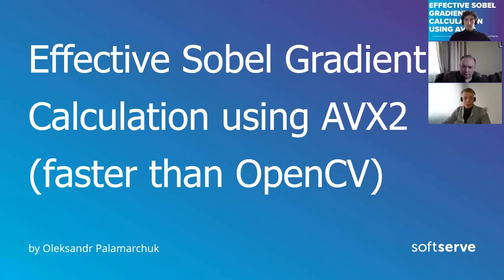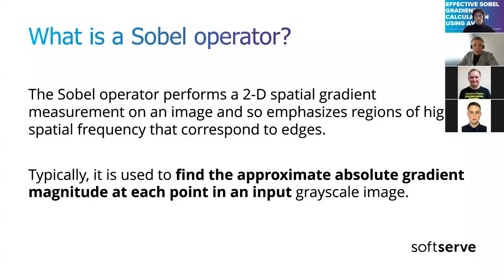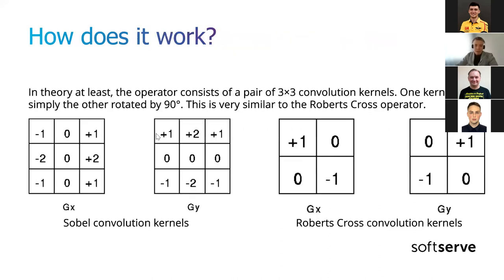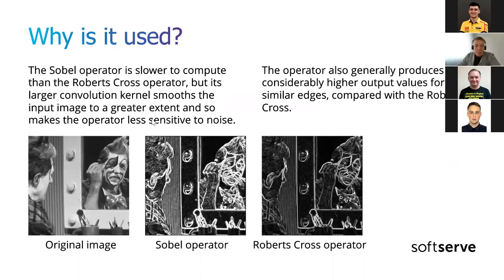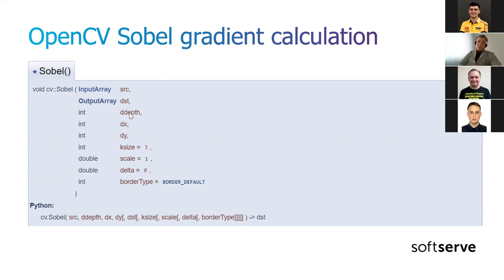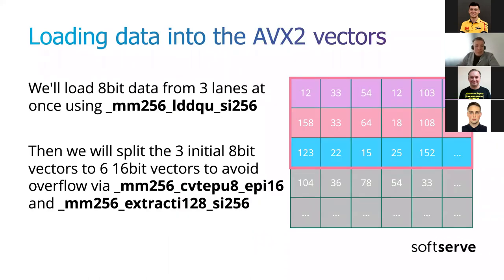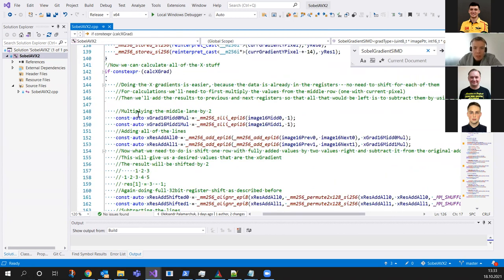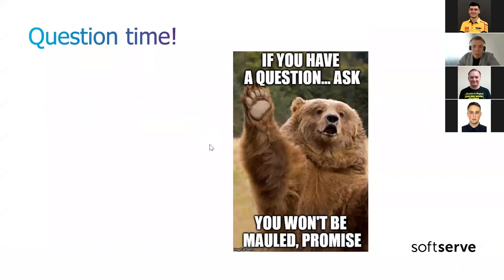Effective Sobel Gradient Calculation using AVX2 by Oleksandr Palamarchuk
Summary:

What is Sobel gradient and general idea behind it
Algorithm of Sobel gradient calculation used in OpenCV
Separation of the gradient calculation
SIMD tricks that can be used for convolutions
How to do full 256 bit lane shift with AVX2
Benchmarking results and comparing them